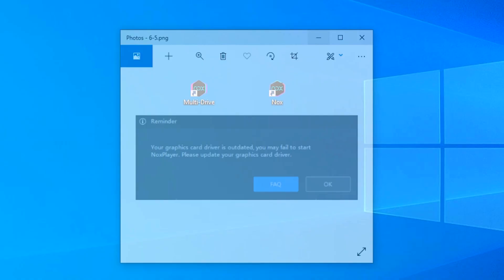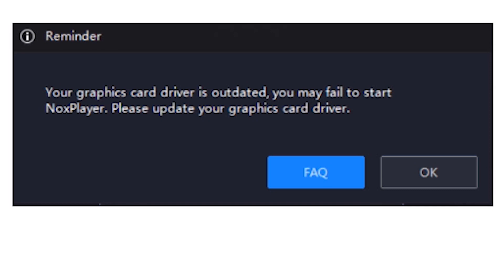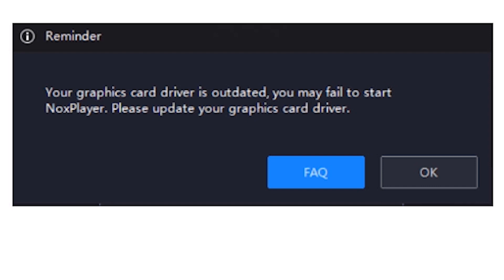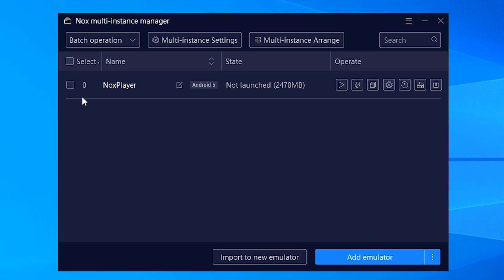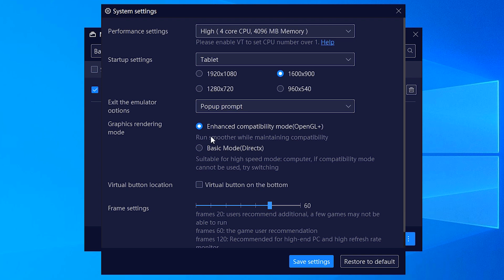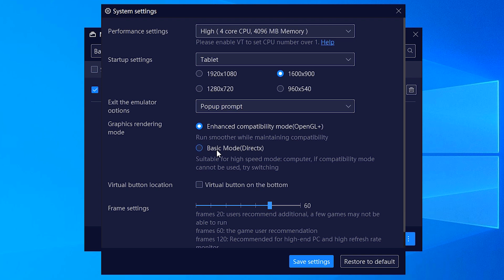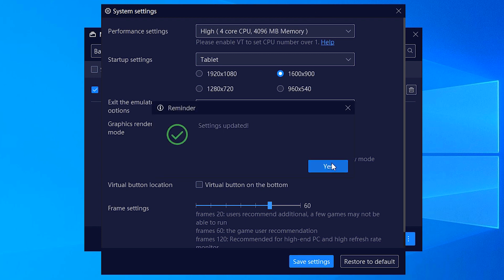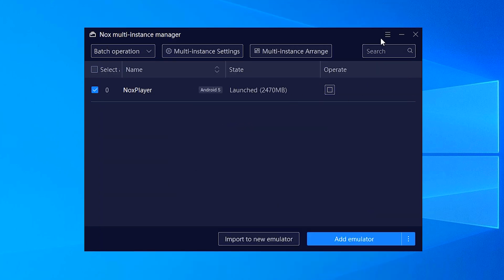How to fix Nox player error Your graphics card driver is Outdated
You are graphics card drivers are outdated you may fail to start NOX player please update your graphics card driver. It is a very common error on NOX players  but we can solve this error by the very simplest way.   This error occurs because our graphics card is outdated or very old and the new NOX player does not support your graphics card. But we can solve this error without changing our graphics card.